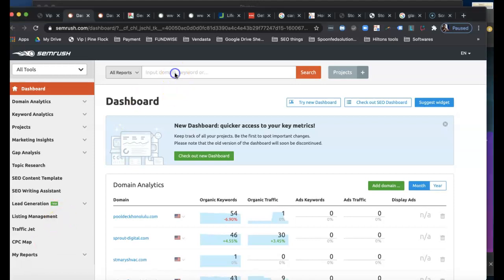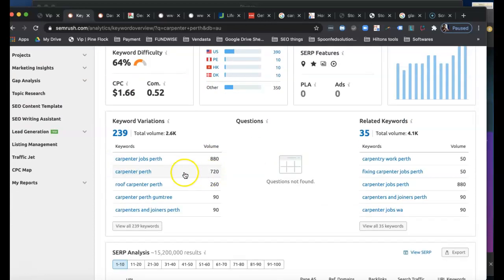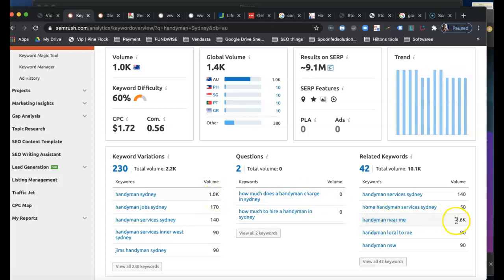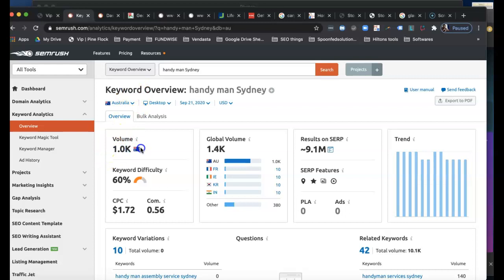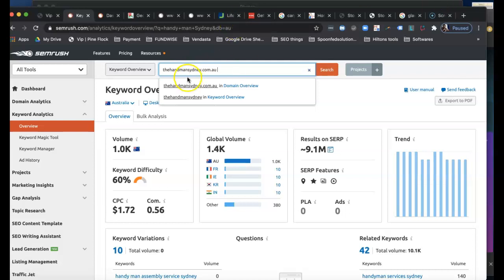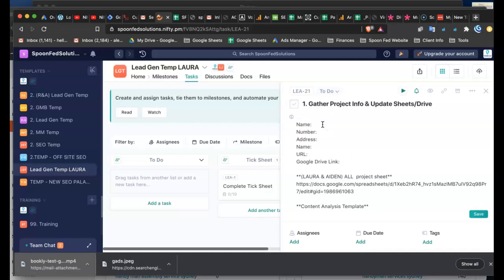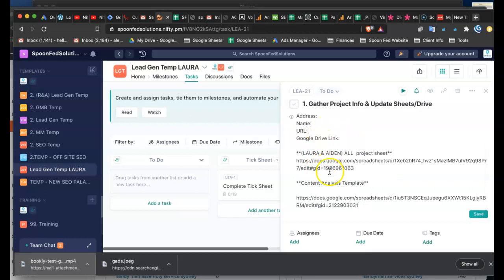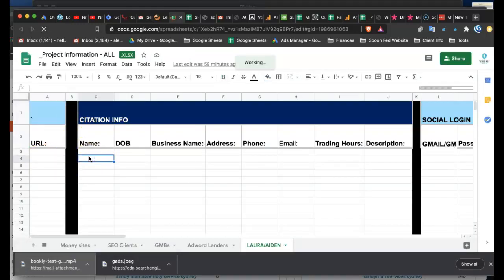How to name A lead Gen